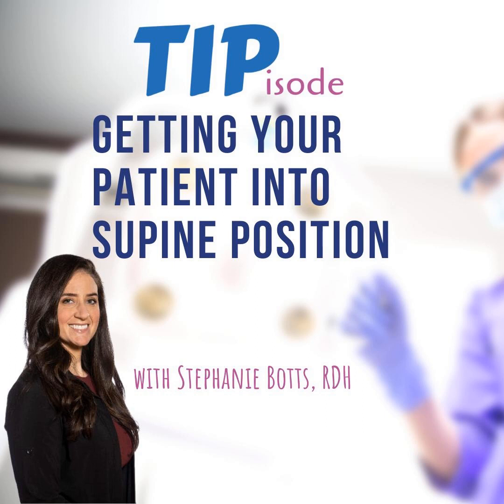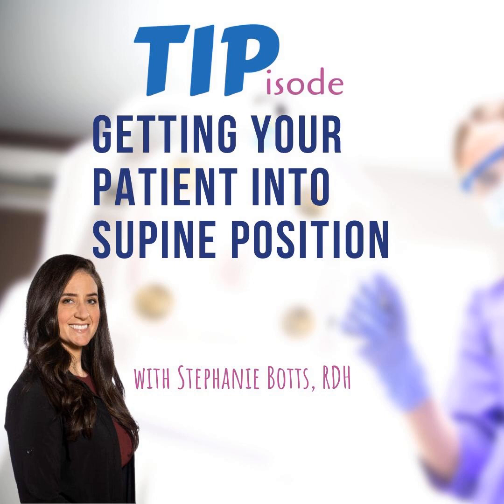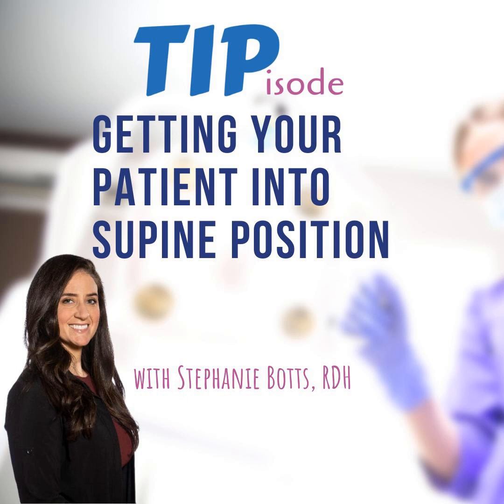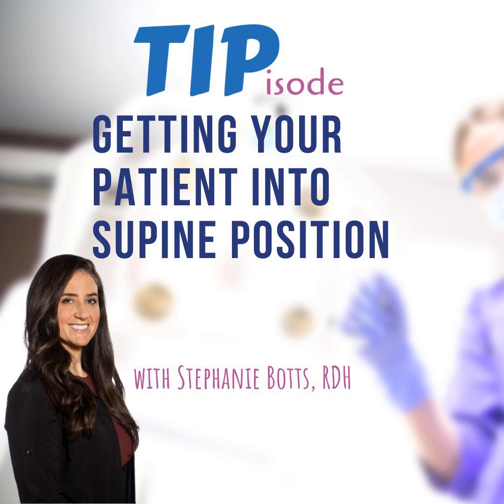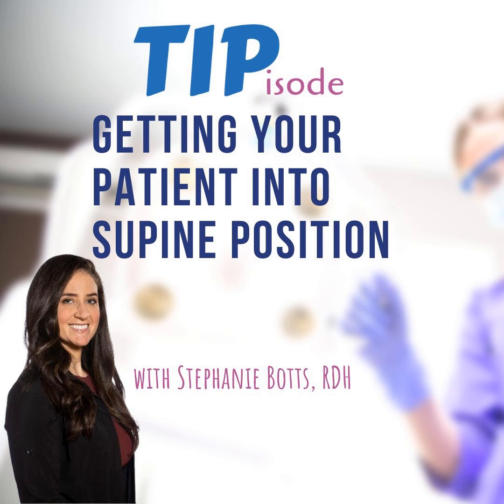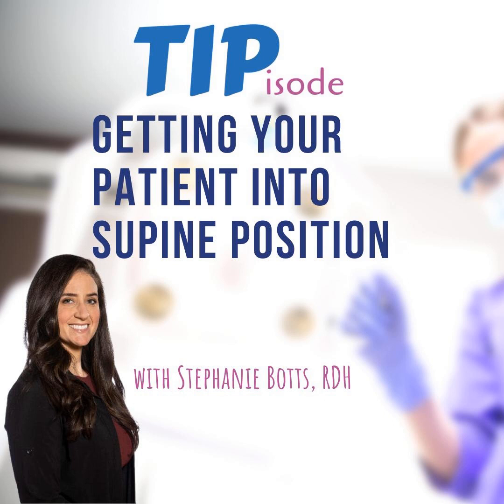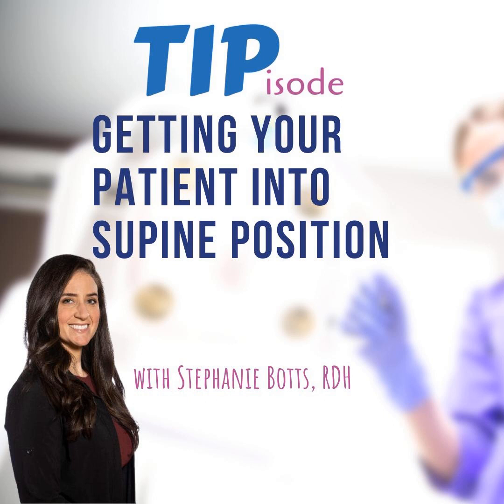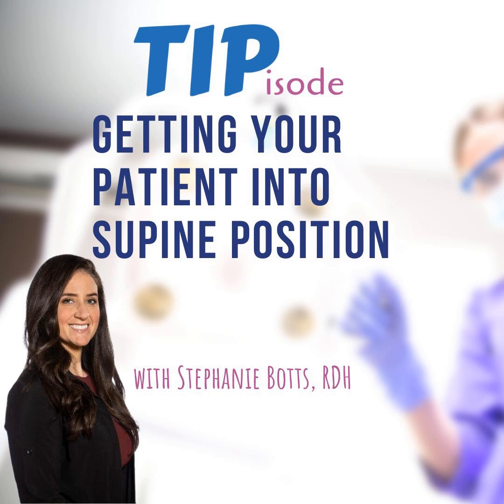TIPisode Getting Your Patient Into Supine Position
This week on A Tale of Two Hygienists TIPisode we are joined by Stephanie Botts, RDH who is a clinical hygienist and ergonomic specialist. Today Stephanie talks to us about getting your patient into a supine position.

 Episode Highlights

  Patient Positioning Fear Element Use Cushions Pre-Recline Patient Chair

 Quotes

 “I often see patients positioned much too high in the chair.”

 “If we can support their cervical spine they are much more likely to allow us to lean them all the way back.”

 “If we use cushions they can be a great ergonomic tool for us as well.”

 “I use cushions for most of my patients, especially my geriatric patients.”

 “Pre-Recline the patient chair to 30 degrees or so before you bring the patient back.”

 Links